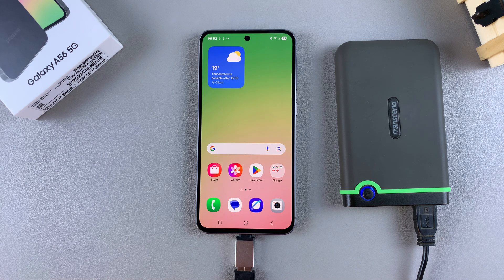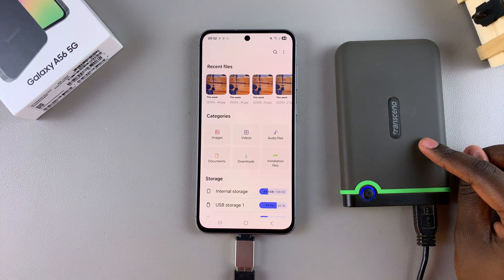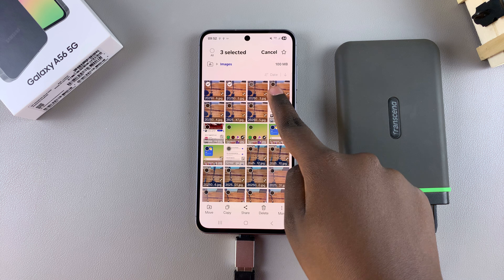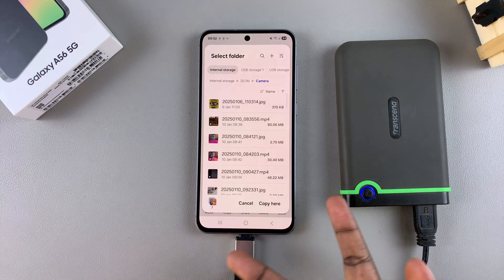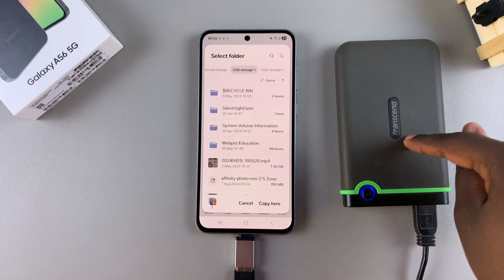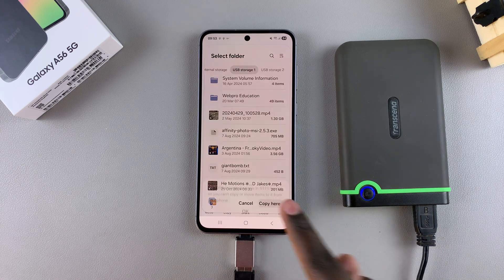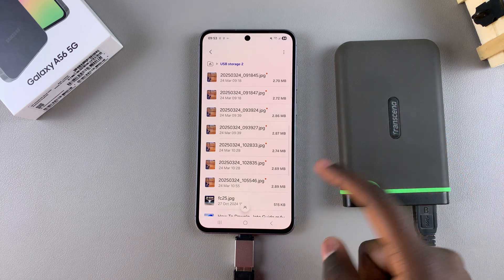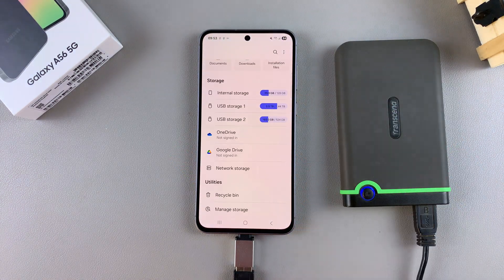How To Transfer Files From Samsung Galaxy A56 To External Hard Disk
Ill show you how to How To Transfer Files From Samsung Galaxy A56 To External Hard Disk.  Whether you're freeing up space or backing up important files, this easy step-by-step guide will show you how.

Open the files app
Navigate to the files that you want to transfer
Select the files you wish to transfer
Copy the files to USB storage
Choose the destination where you want to save them
Go back to the USB storage that you have copied the files
Confirm whether you have transferred the files successfully

Cell Phone Tripod Adapter